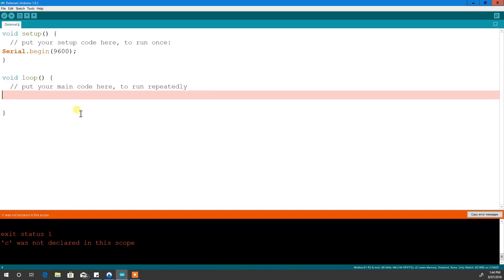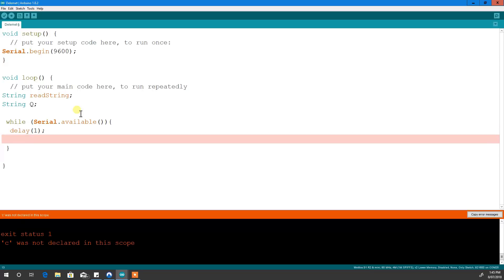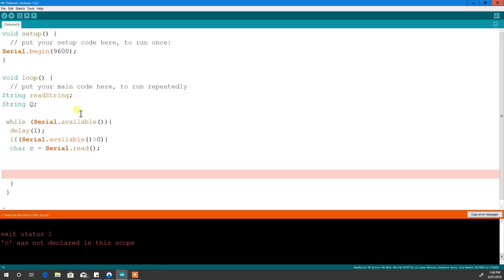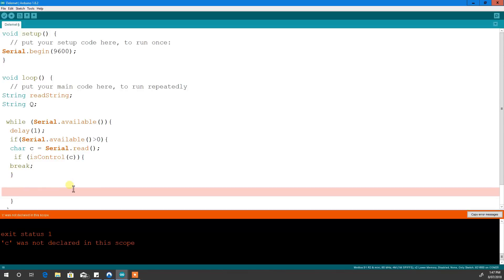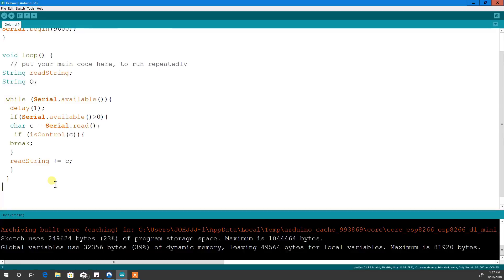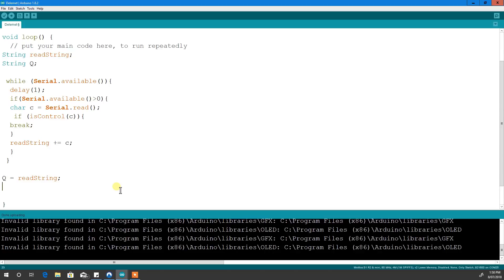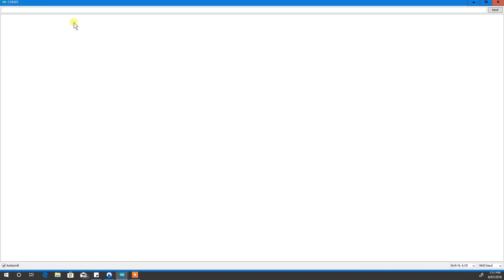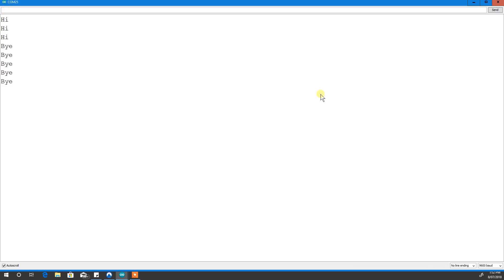Arduino Serial Communication and Control Tutorial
How to communicate and control your Arduino using Serial Monitor.